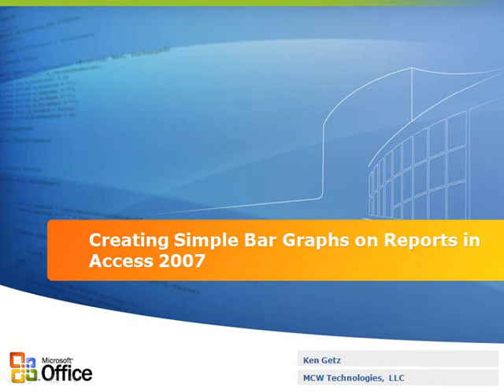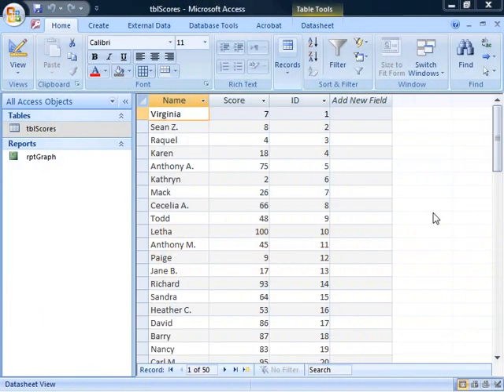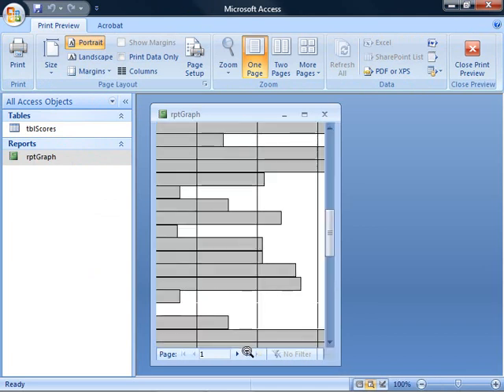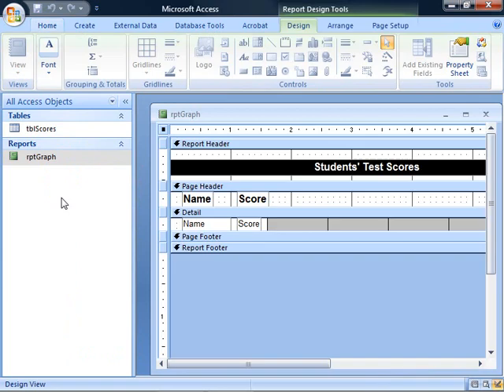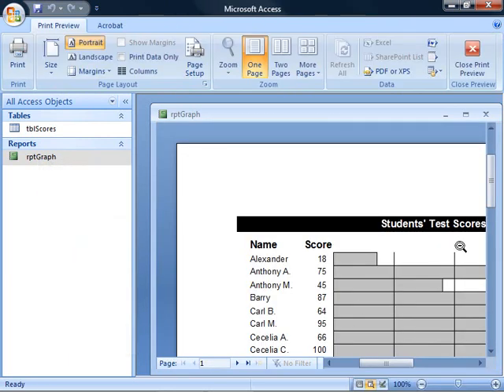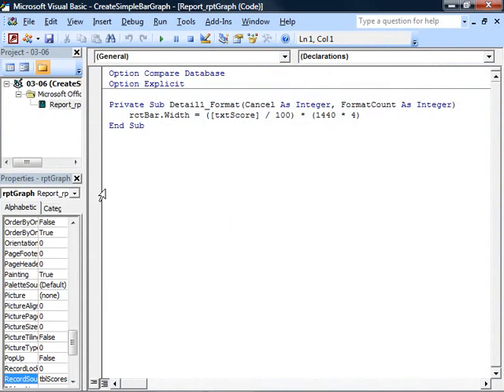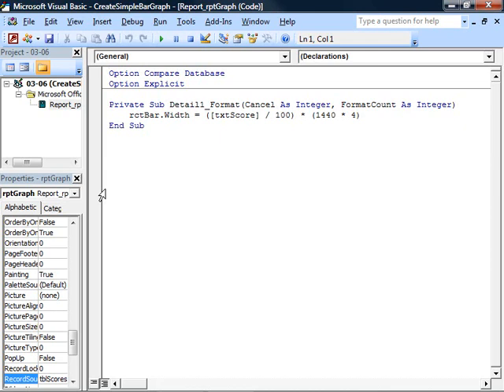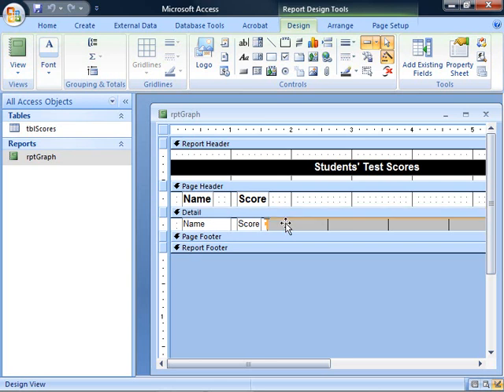Visual How-to Video: Creating Simple Bar Graphs on Reports in Access 2007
Learn how to create a Microsoft Office Access 2007 report that uses a bar graph to represent numerical values. The solution requires very little effort and does not use any external controls.